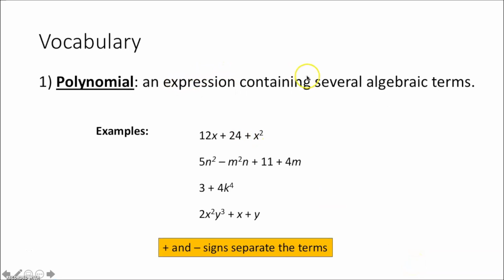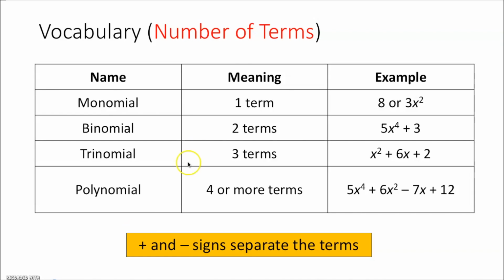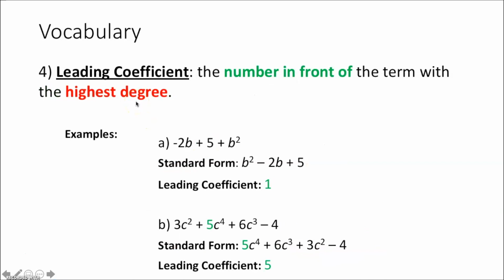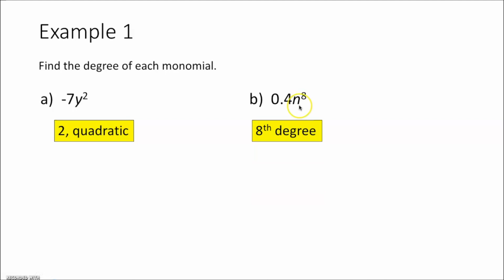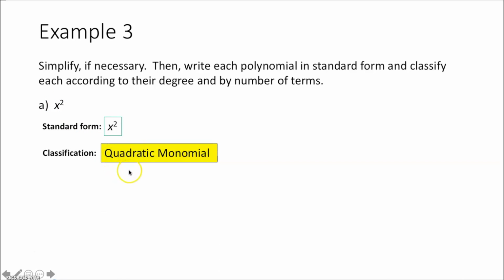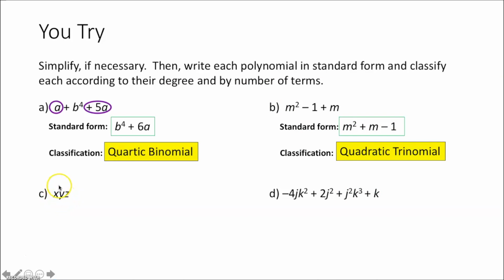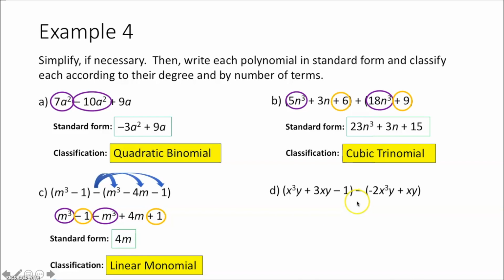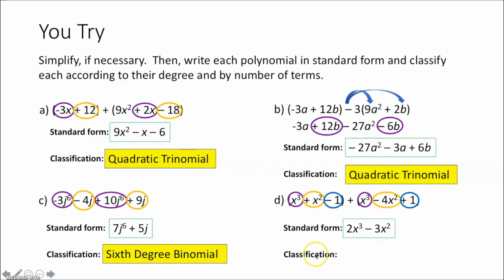Algebra: Adding, Subtracting, and Classifying Polynomials (8-1)